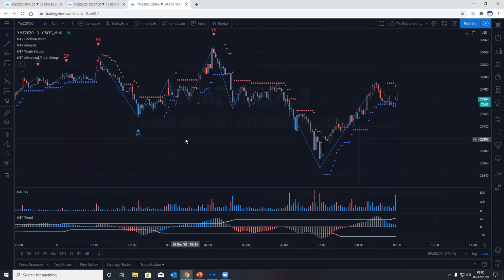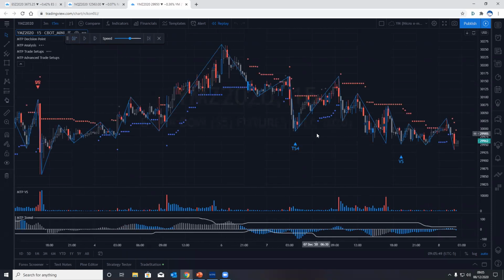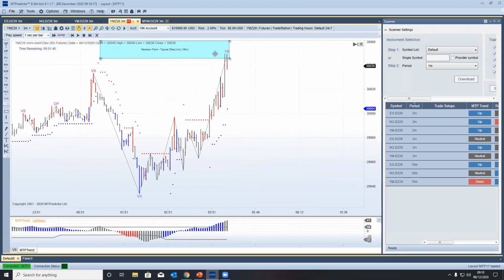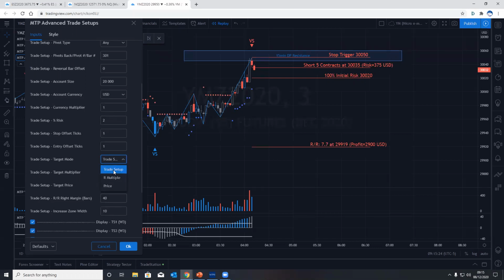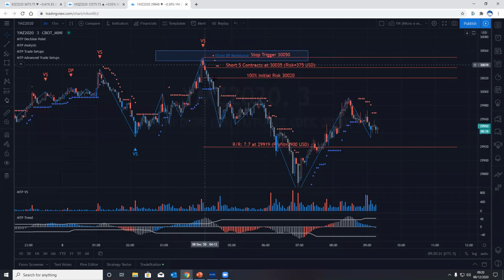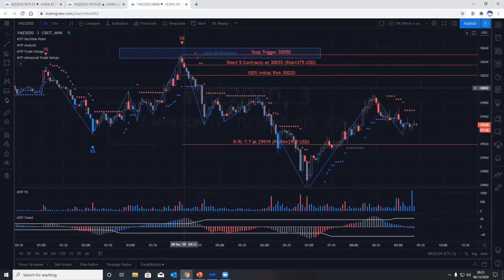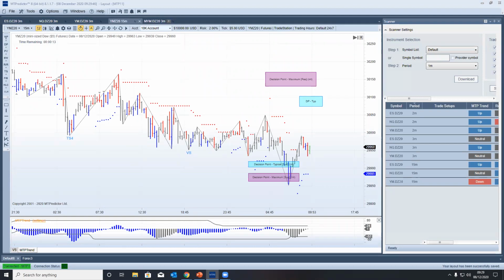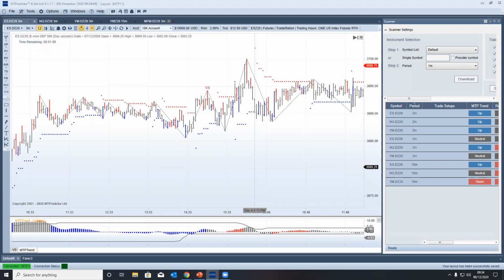Webinar - Dec 8 - Review of VS setup